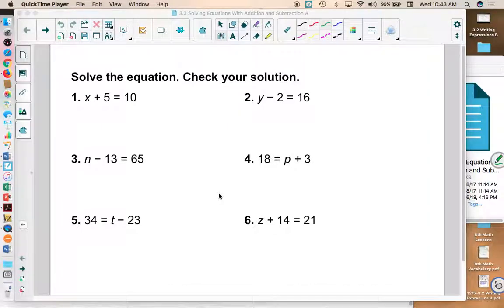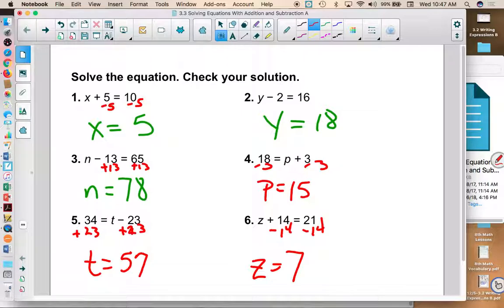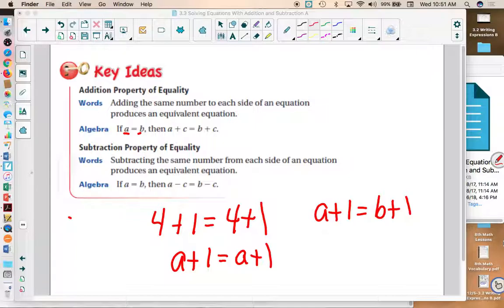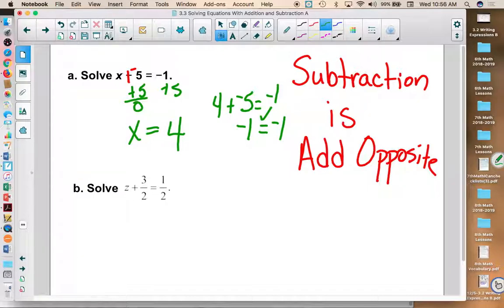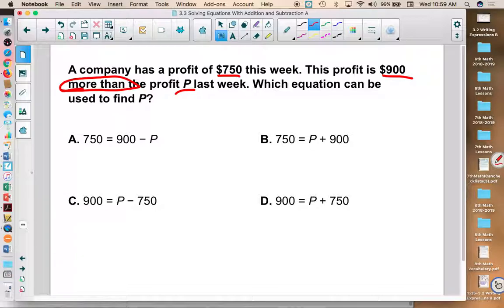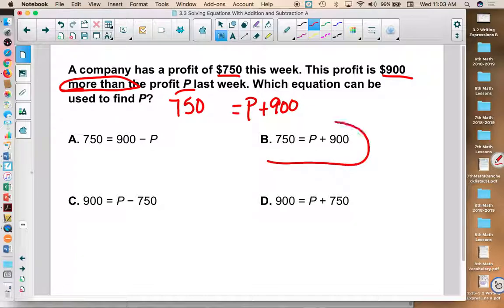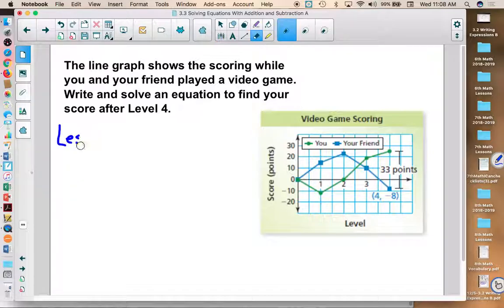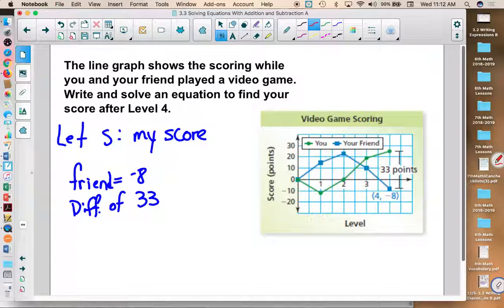3 3 Solving Equations with Addition and Subtraction A